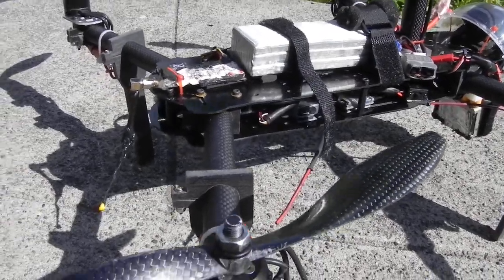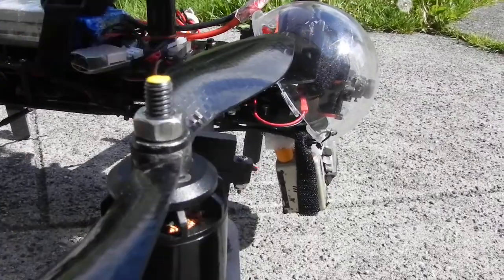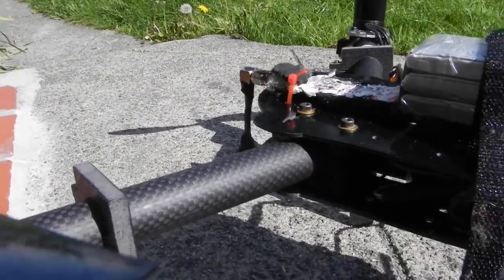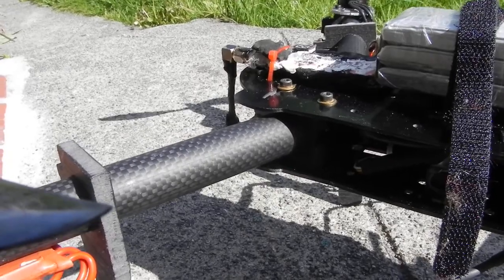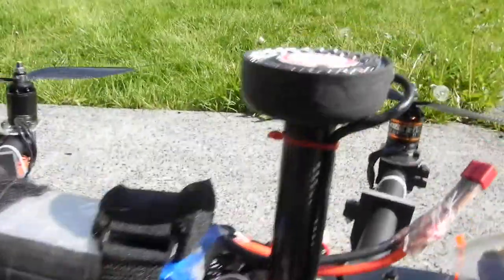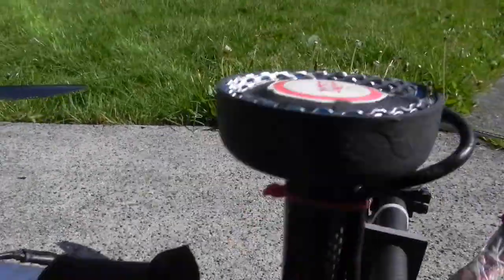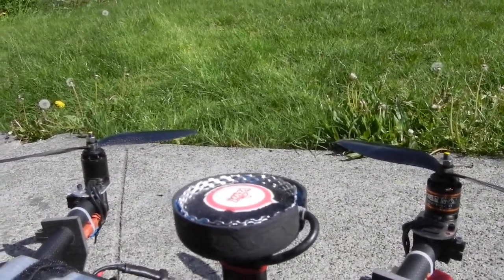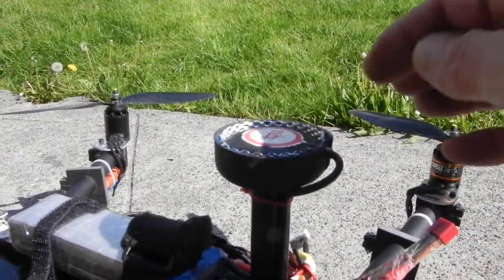NAZA alternative GPS shielding from noisy GoPro and 1.3vtx/UHF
I was back welding today after 3 months with the sciatic nerve so after the short shift Ibegan examining voltage levels and GPS acquisition. I use a fine aluminum (non-magnetic) mesh around the lower part of DJI GPS disk. The shell housing is an airsoft pellet bottle lid cut to fit around 20mm tube and wire then I used black silicone to attach the bottom lid to cf tube support.